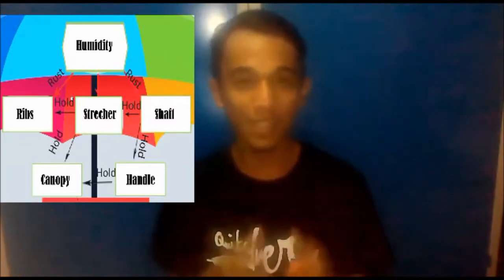Function Analysis of Umbrella